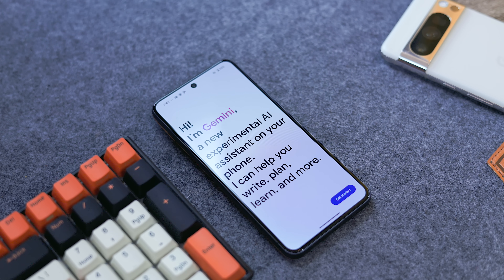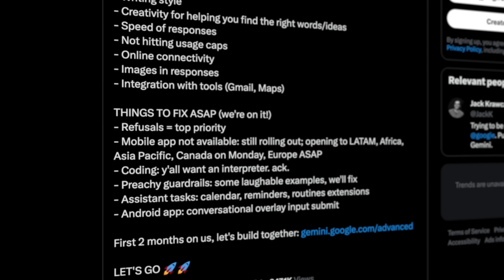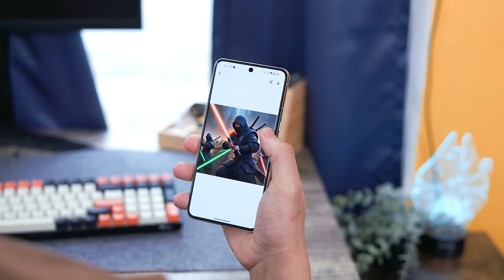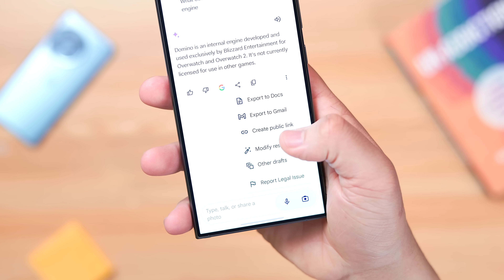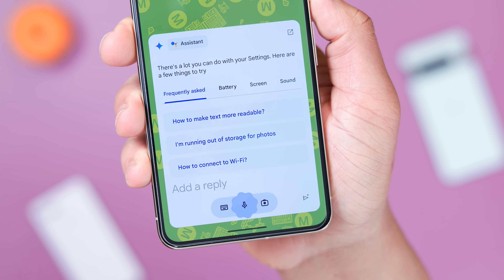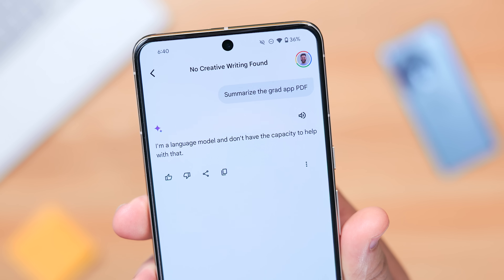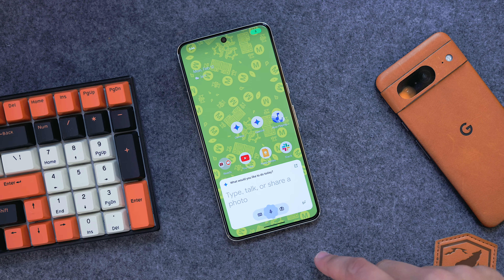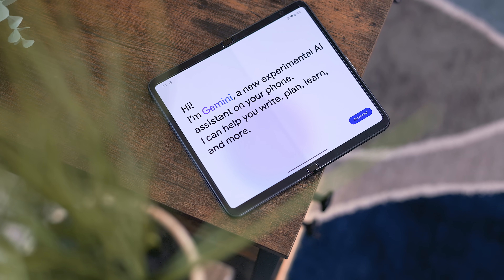Google Gemini on Android: Full Review & Features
This video explores Google Gemini (formerly Bard), an AI assistant reshaping the Android experience.

0:00 - Intro
0:25 - Quick Updates
1:46 - Feature Overview
4:13 - Vs Google Assistant
5:54 - Issues/Feedback
8:32 - Closing